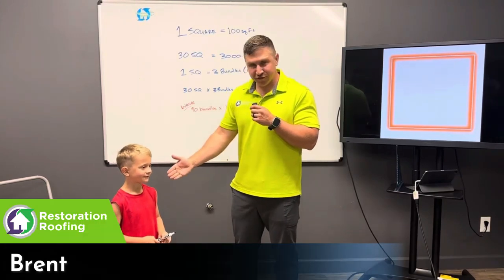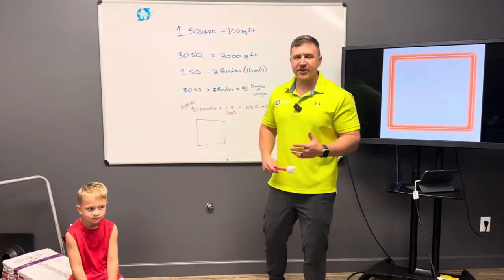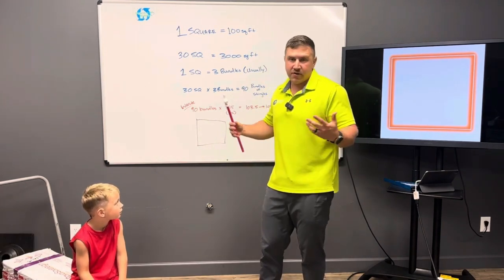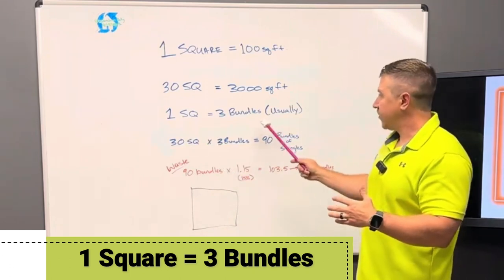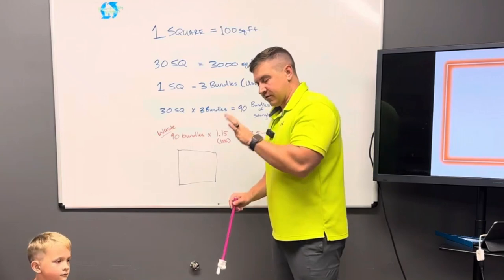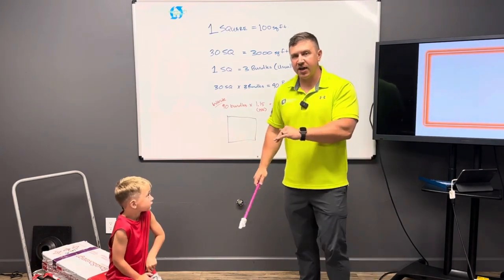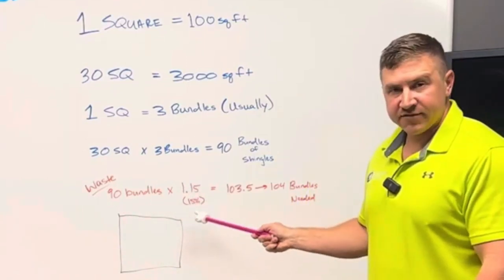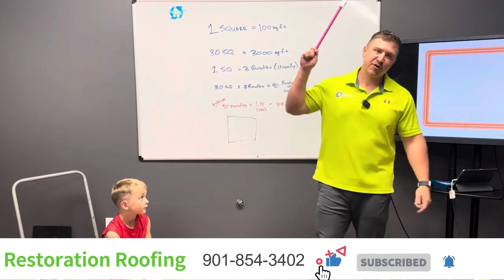What is A Roofing Square? How to Find the Square Footage of a Roof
Join Restoration Roofing's owner and his budding expert son, Oliver, as they dive deep into the world of roofing terminology!

In this video, they break down the concept of a "roofing square" and guide you through the simple steps to calculate the square footage of any roof.

If you've ever found yourself scratching your head about roofing measurements or just want to be more informed about your own home, this is a must-watch! With easy-to-follow explanations and practical demonstrations, our dynamic duo makes roofing measurements a breeze.

We're here to make roofing easy and understandable for everyone!

Restoration Roofing is a family owned and operated business specializing in residential and commercial roofing and roof repair.